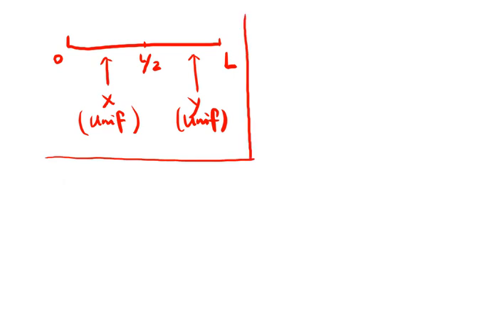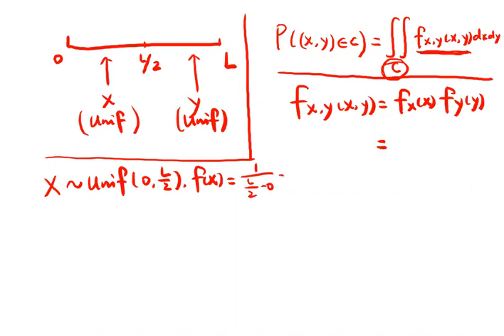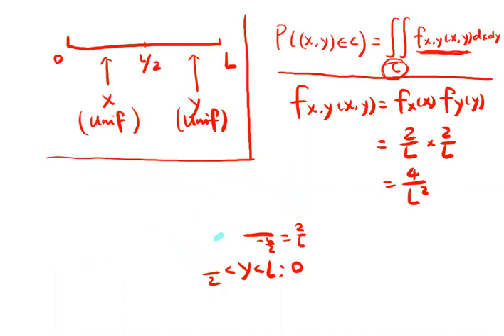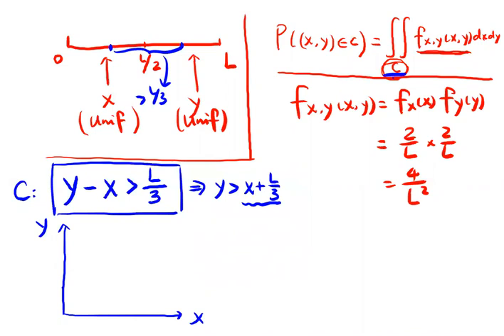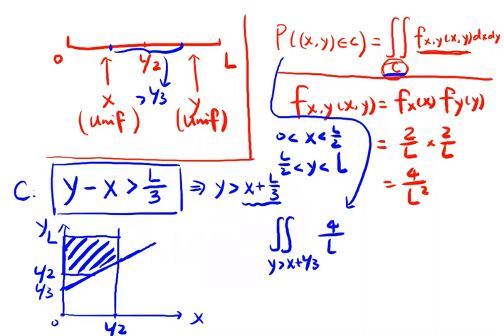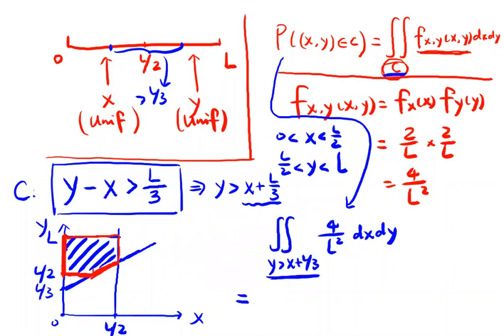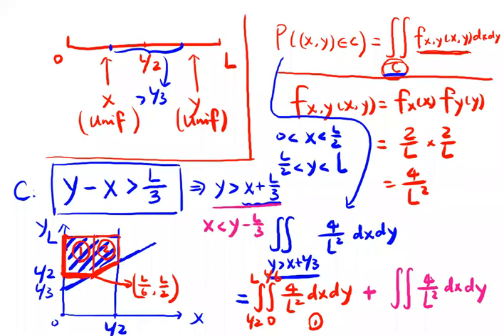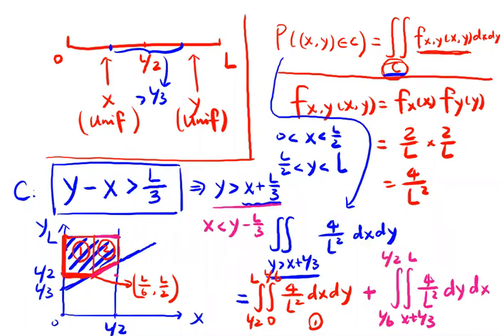Vassar College MATH 241 Chapter 6 Q18